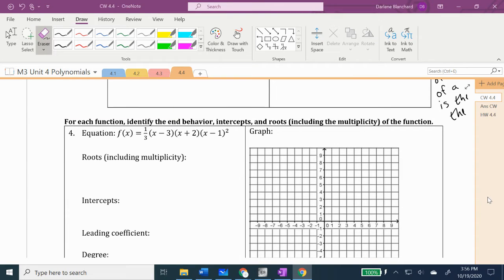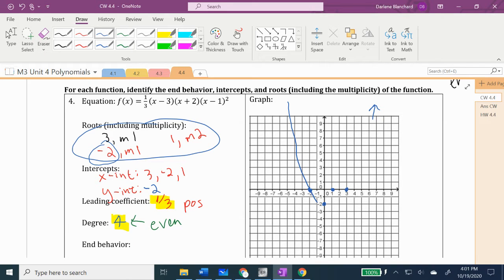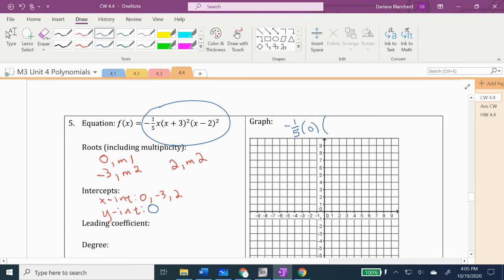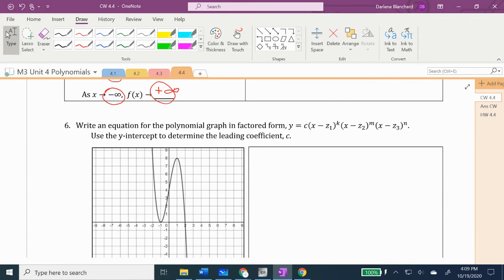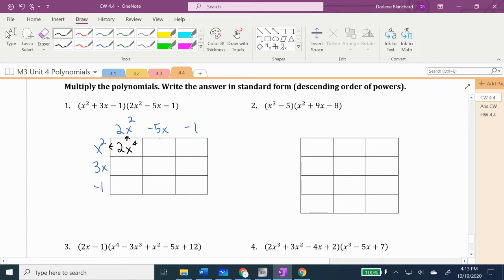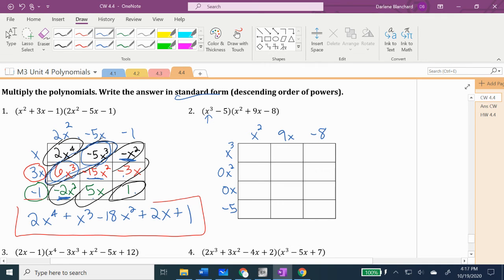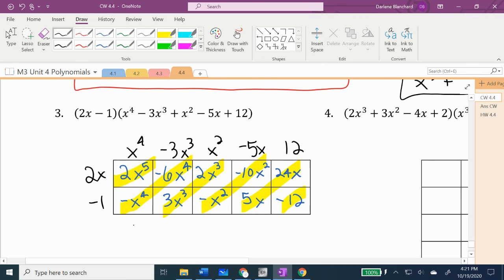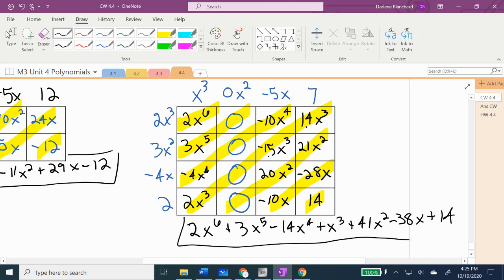M3 CW 4.4b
Graphing polynomials that are factored into linear factors and polynomial multiplication.